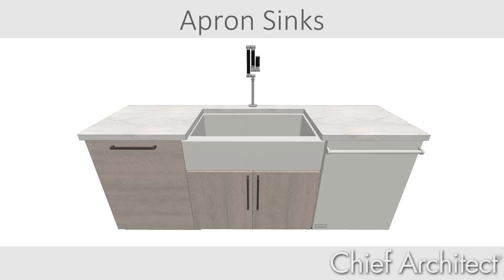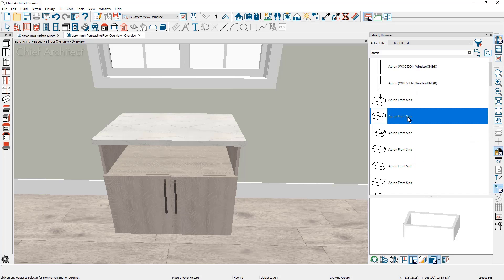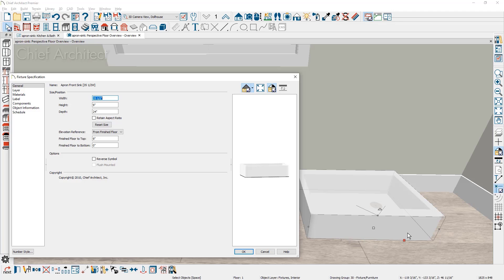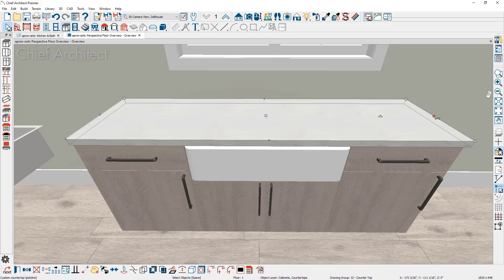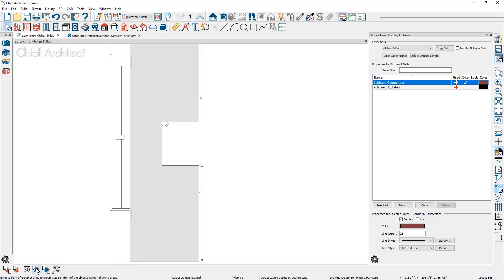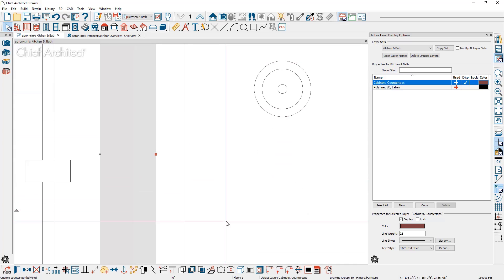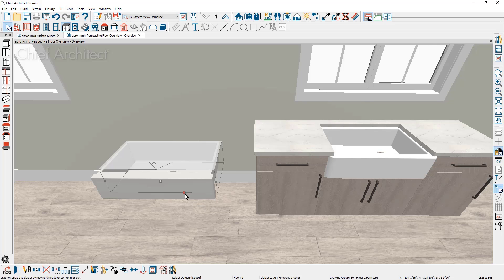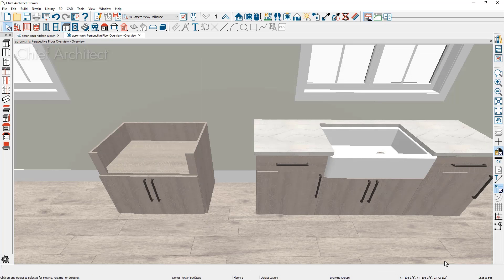Placing Apron Style Sinks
This video will cover how to place an apron front sink. There are a couple of different ways to do this with Chief Architect Software depending on your design needs.